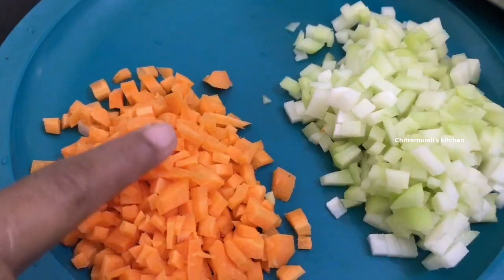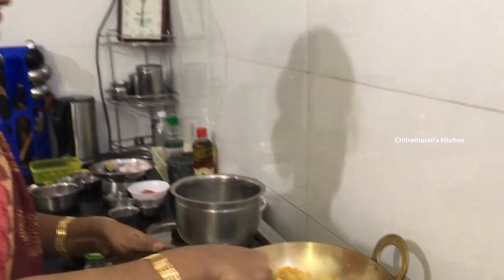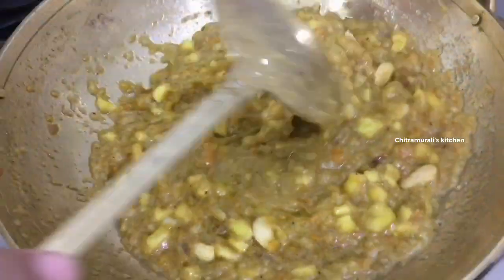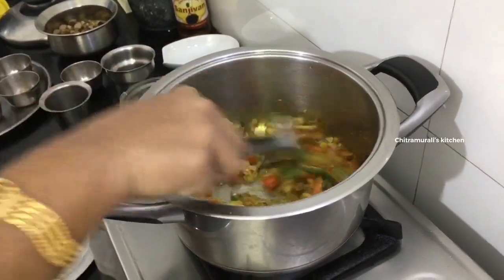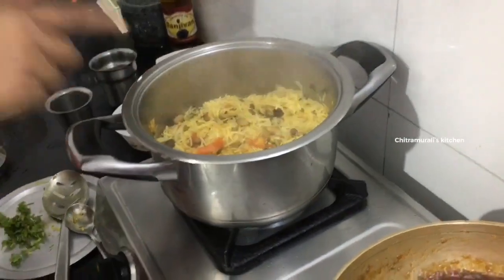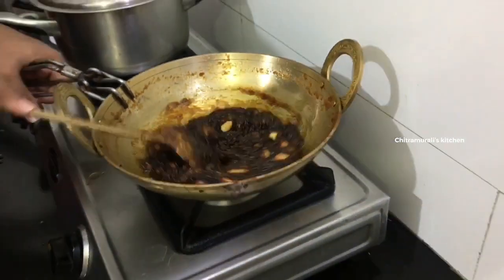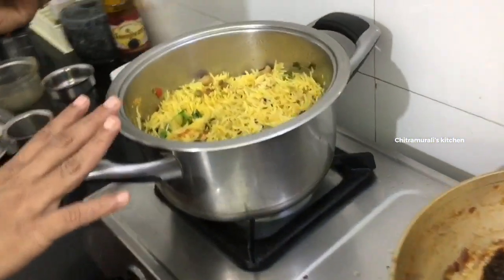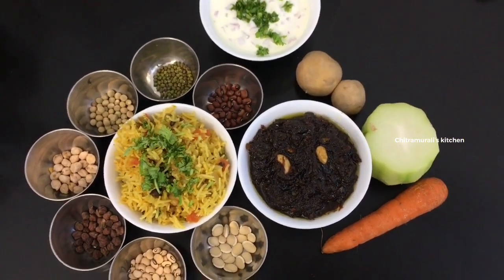இன்றைய சமையல்/Vegetable Halwa/Country Sugar Halwa/Navadhaniya Pulao/Veg Halwa with Country Sugar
Ingredients :-
For Vegetable Halwa
Potato - 3nos.  Medium size
Carrot - 2nos.  Medium Size
Chow Chow - 1/2
country Sugar - 1cup
Jack Fruit - 4nos.
Dates - 3nos.
Cashewnut - 10nos.
Cardamom Powder
Ghee - 10tsp

For Navadhaniya Pulao
Navadhaniyam - 1cup
Oil - 4tsp
Saunf - 1tsp
Clove - 2nos.
Cinnamon - 1/4inch
Bay leaf - 2nos.
Onion - 1no. Medium size
Green Chilly - 2nos.
Ginger - 1/4inch
Garlic pods - 3nos.
Tomato - 1no.  Medium size
Turmeric powder - 1/2tsp
Red Chilly - 1tsp
Mint leaves
Coriander leaves